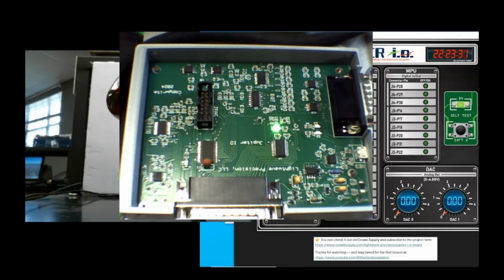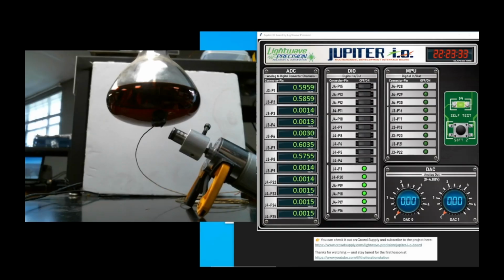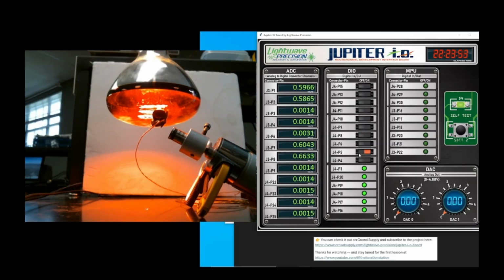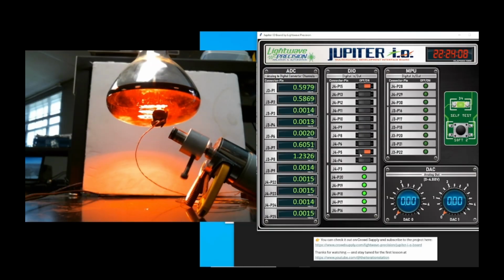Introducing the Jupiter IO Board – Open-Source DAQ & Interfacing Platform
Introducing the Jupiter IO Board — an open-source development and data acquisition platform designed for real-world interfacing. Whether you're working with sensors, legacy equipment, or custom lab setups, the Jupiter IO Board gives you full control with a simple, extensible Python GUI and customizable firmware.

🛠️ No microcontroller expertise required — open hardware and software libraries make it easy to build powerful, efficient applications, especially with the help of AI-assisted development tools.